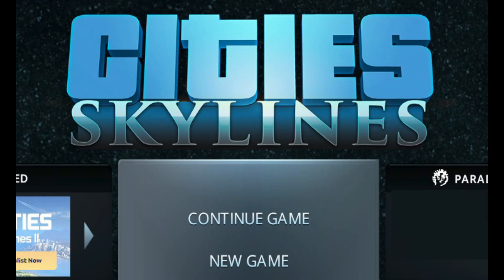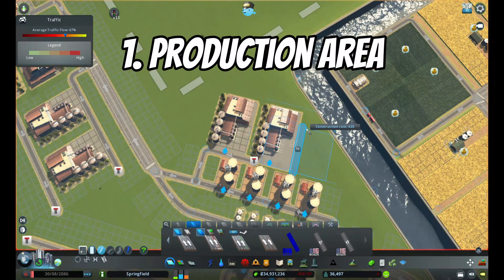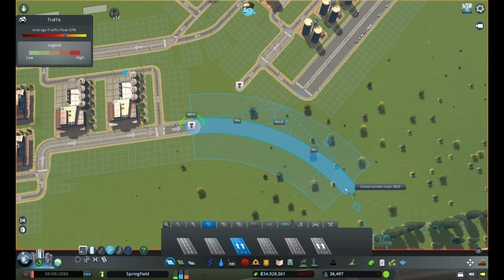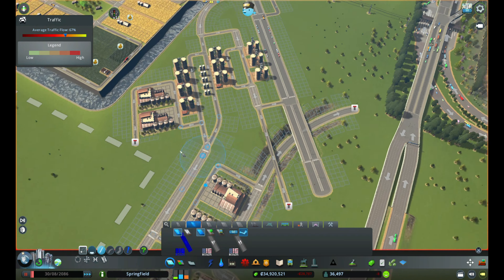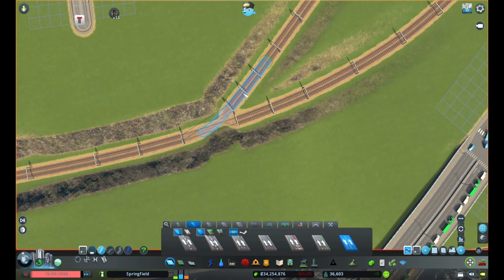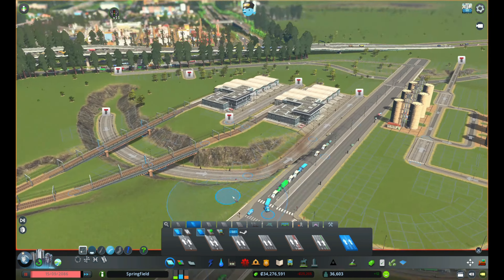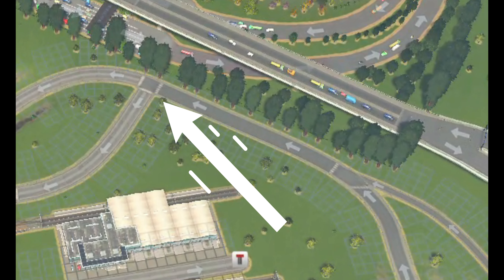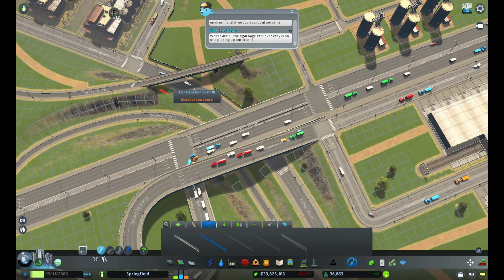Build your Farming Industry Like This to Make Millions in Cities Skylines!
Welcome back to Cities: Skylines! In episode 30, we are expanding our farming area and optimizing our production and logistics centers using not just one, but two train cargo terminals! Join us as we strategically plan and construct our transportation infrastructure to efficiently transport goods and resources across our bustling city.

Watch as we meticulously design our train routes, set up cargo stations, and witness the seamless flow of goods from our farms to our industries, creating a thriving economic ecosystem. We'll also showcase how we utilize the game's built-in tools and mods to further enhance our city's transportation system, making it more efficient and realistic.

Whether you're a seasoned Cities: Skylines player or a newcomer looking for inspiration, this video is packed with entertaining gameplay, informative commentary, and stunning visuals. Don't miss out on this exciting episode as we take our city to new heights with our expanded farming area and optimized production and logistics centers!
Furthermore, The game uses dlcs and mods and I play with De-spawing Off and Parking AI enabled.
DLCs:
Industry DLC
After Dark DLC
Mass Transit DLC
MODs installed:
Move it mod
Network multitool mod
node controller mod
round about builder mod
traffic manager mod
81 tiles extention mod
network extentions 2 mod
Textures and Cameramods:
Render It mod
Cinematic Camera extended mods:
First Person mod
Ultra realistic mod
Theme Mixer mod
Dynamic Resolution mod
Assests Mods:
Super pump
Zonable Pedestrian Roads
Parking Assets
BIG Roads

I upload Often
Have a good day!